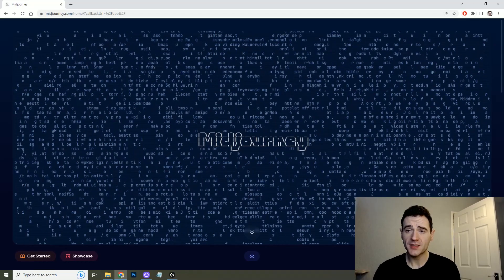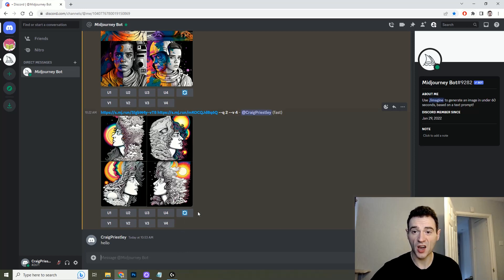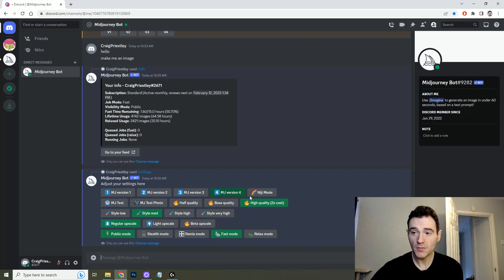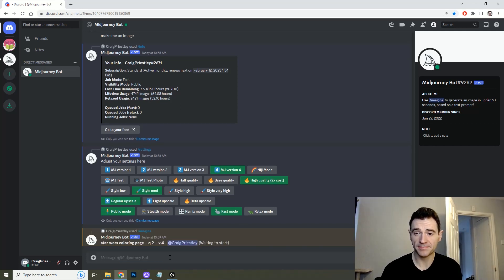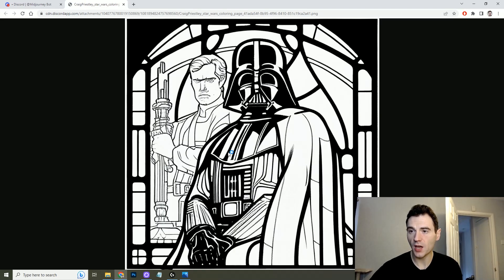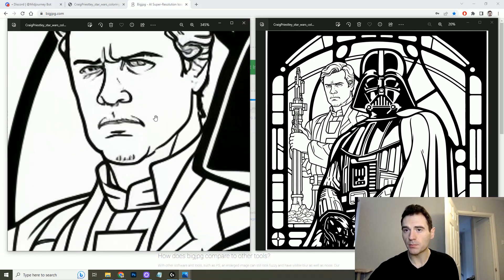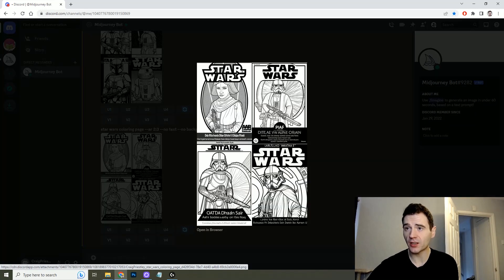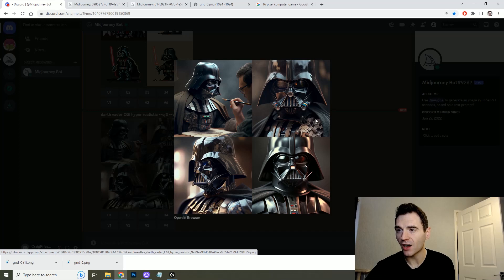How to use Midjourney in 5 minutes | A beginners guide to creating AI art on Midjourney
Learn how to use Midjourney in just 5 minutes!

In this 5 ish minute guide (10 mins with additional info), we'll walk you through the basics of how to navigate the platform and get started with how to use Midjourney to create AI art, followed by some additional tips.

Midjourney is an online AI program that creates images from text prompts via a Discord server.

In this video we'll go over:
- Setting up an account
- Navigating the platform
- Where to go on the Midjourney Discord server
- Midjourney settings
- How to make your first AI image
- Upscaling images
- Using the Remix and Blend options
- And some tips and tricks on getting the most out of Midjourney

Whether you're new to the world of AI or a seasoned veteran, this how-to walkthrough is a great way to improve your game on Midjourney.